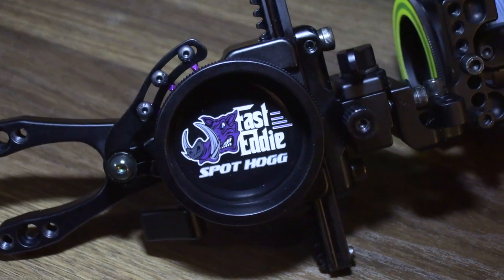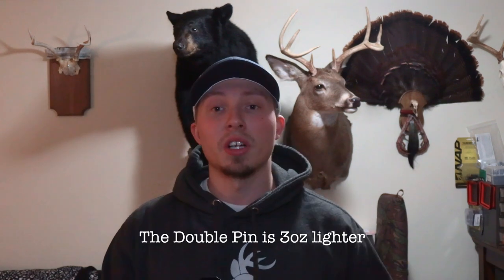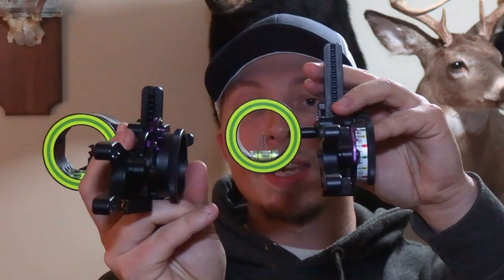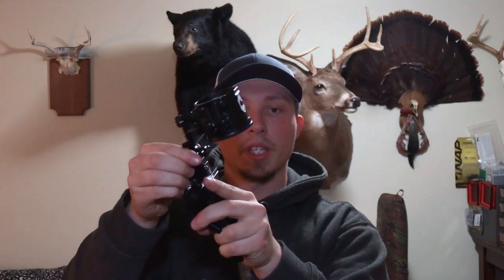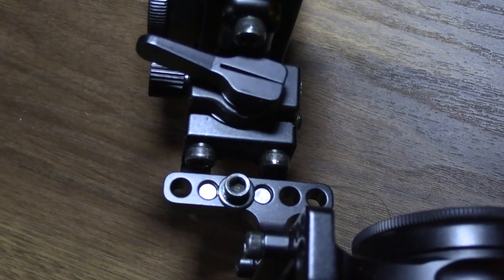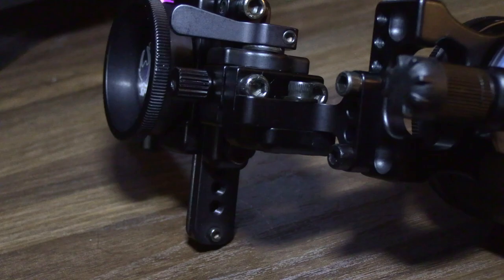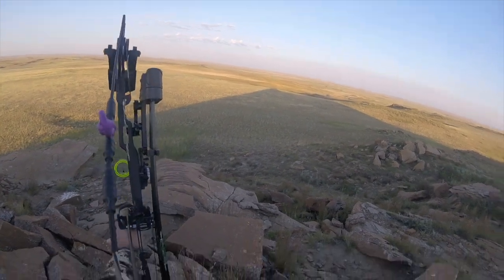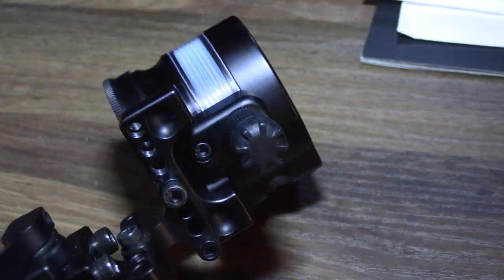The Honest Truth About The Spot Hogg Triple Stack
Zach reviews the Spot Hogg Triple Stack after using it in the Fast Eddie Platform for over a year. Zach was able to use the sight on his Mathews Traverse across 4 states and for 4 different species this past fall, along with a full year of 3D shooting with it.

Is it the best sight currently on the market?